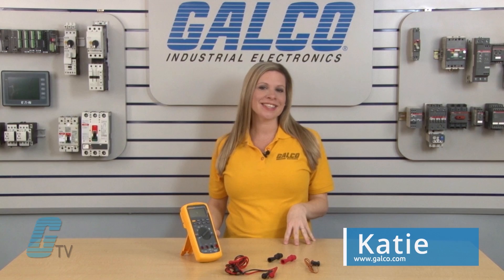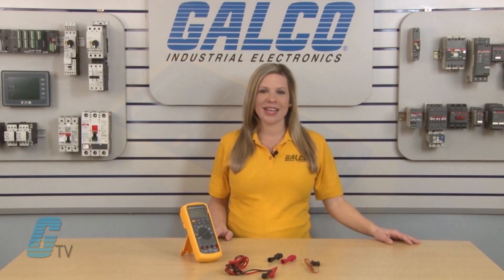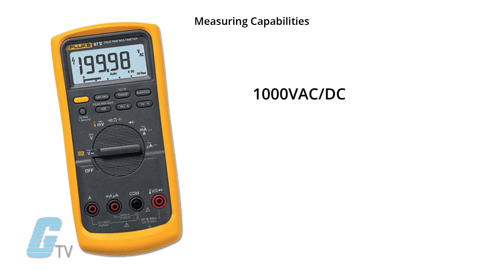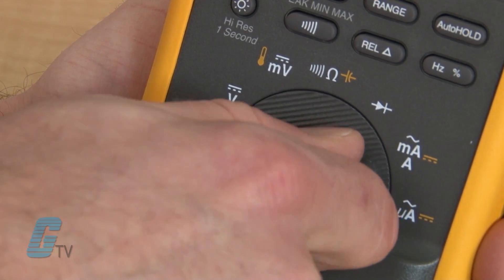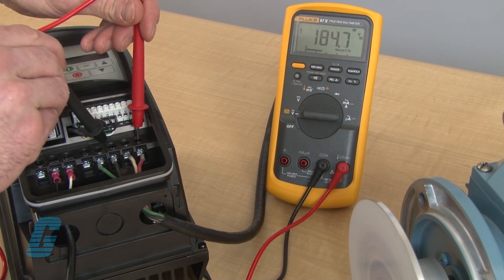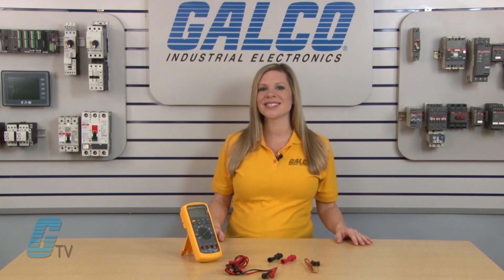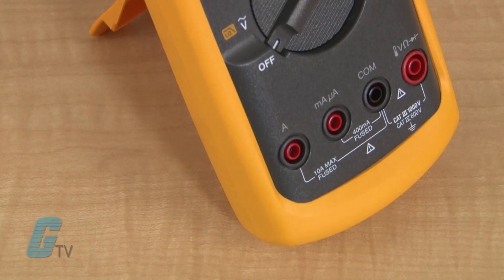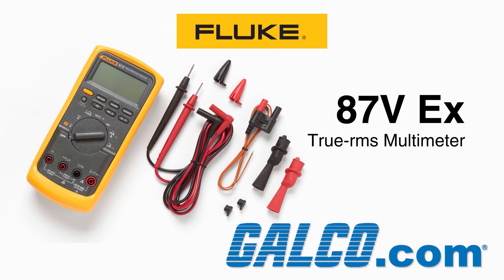Fluke 87-5 Series Digital Multimeter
Fluke 87-5 Series Digital Multimeter presented by Katie Nyberg for Galco TV.